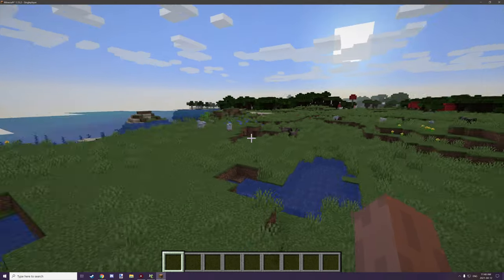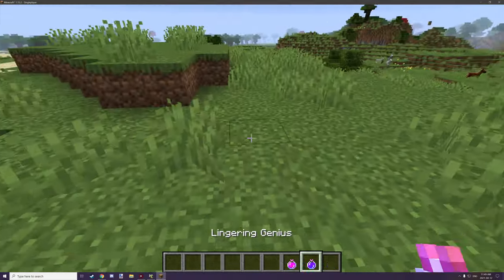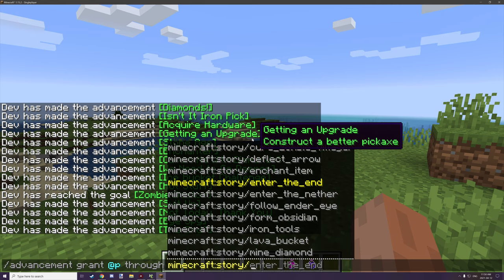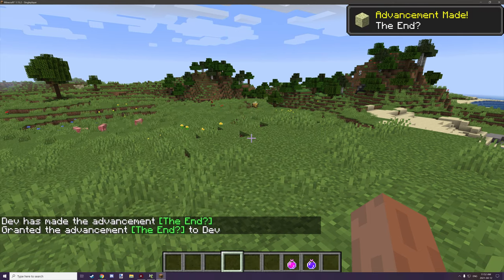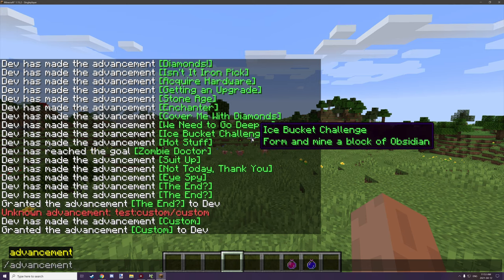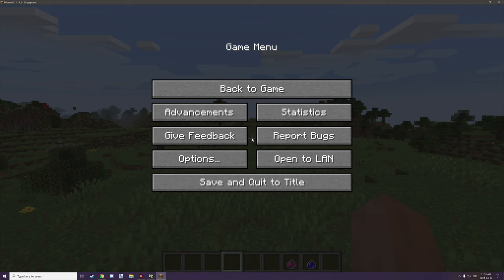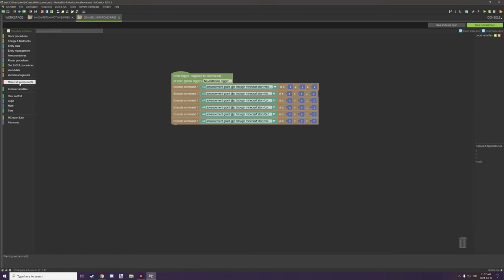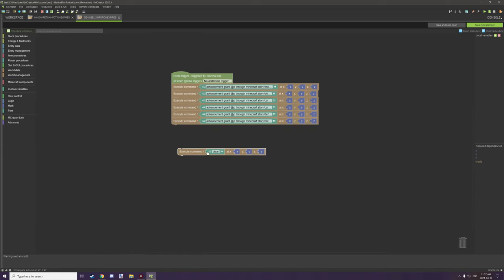MCreator 2020.5: How to add or remove advancements using procedures | Part 1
In this tutorial I will show you how you can add or remove advancements using commands in procedures with the MCreator mod making program.

► CHAPTERS
0:00 - Intro
0:52 - In-game Example
4:17 - Using With Mod Advancements
5:52 - Useful Wiki Pages
7:48 - Procedures & Commands
10:19 - Custom Advancements

► CREDITS
- Producer: Kieran Martin,
- Script Writer: Kieran Martin,
- Planner: Kieran Martin,
- Editor: Kieran Martin,
- Narrator: Kieran Martin,
- Graphics Editor: Kieran Martin

► OFFICIAL LINKS
Official NorthWestTrees Gaming website!